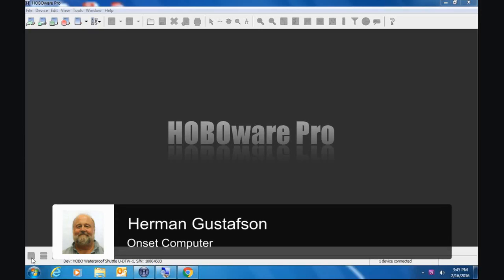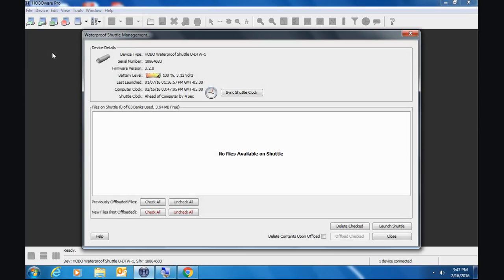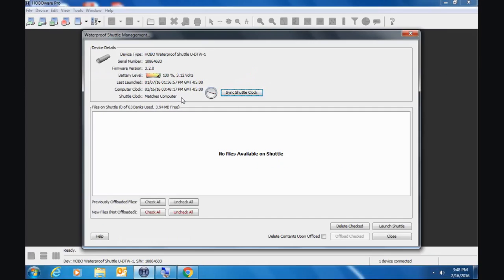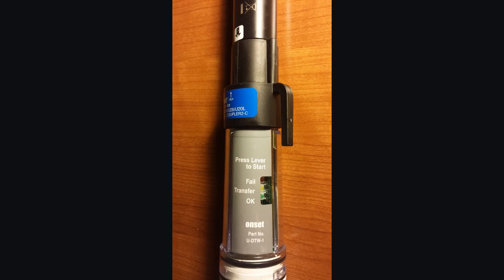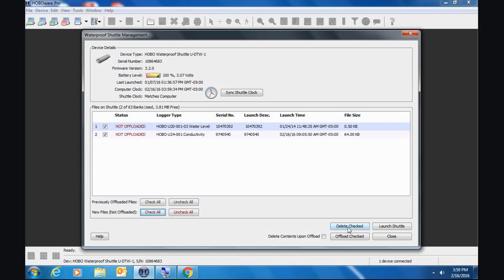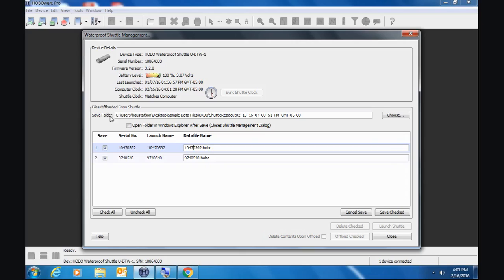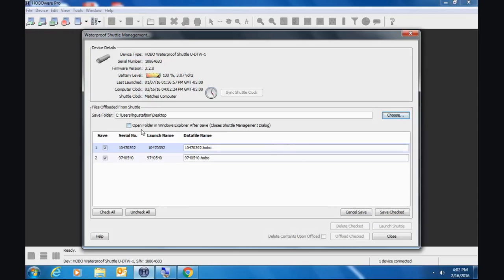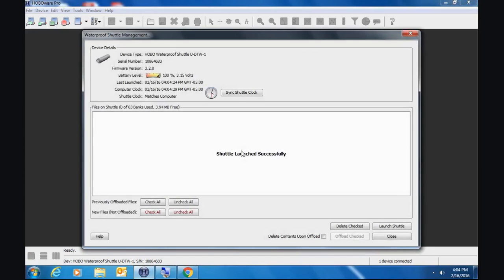How to use the HOBO U-DTW-1 Waterproof Shuttle with HOBOware Pro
Learn how to properly use the HOBO Waterproof Shuttle with Onset's HOBOware Pro software.